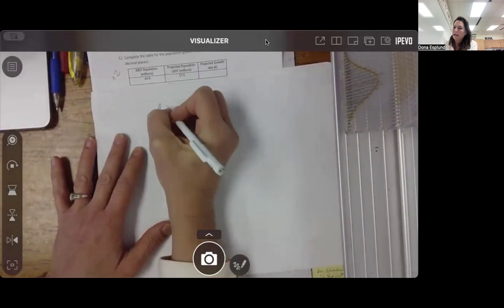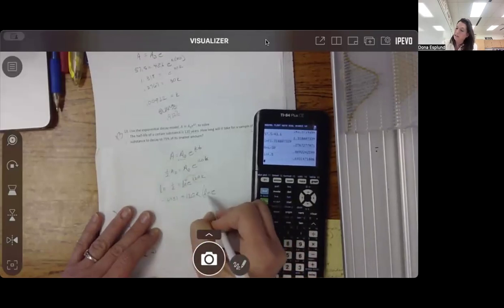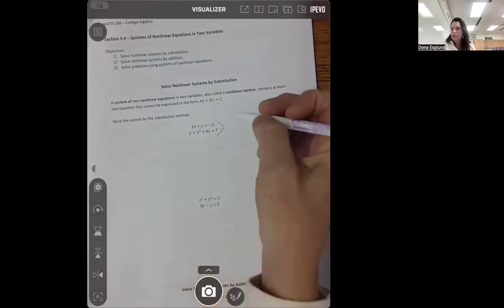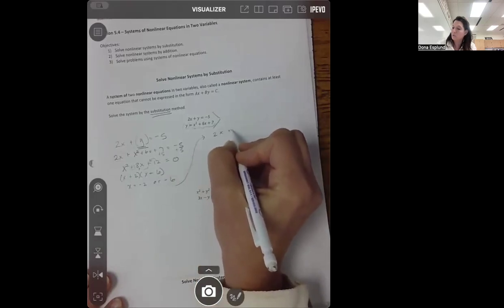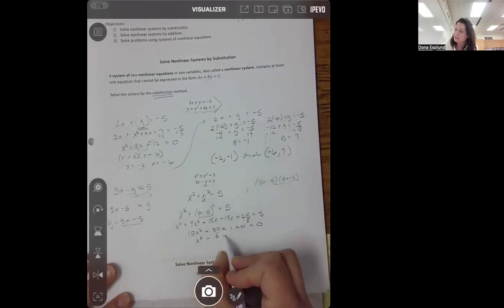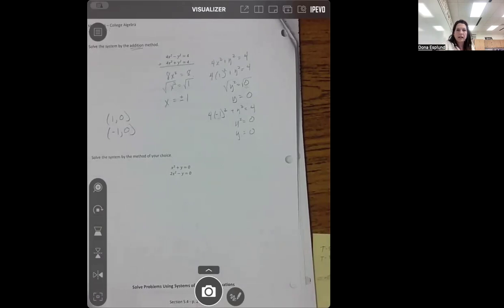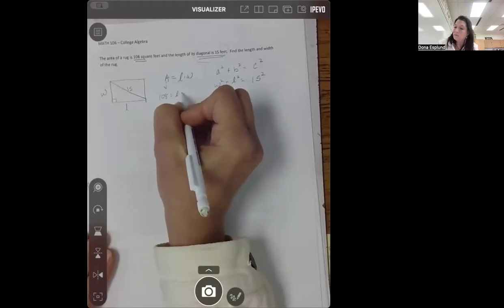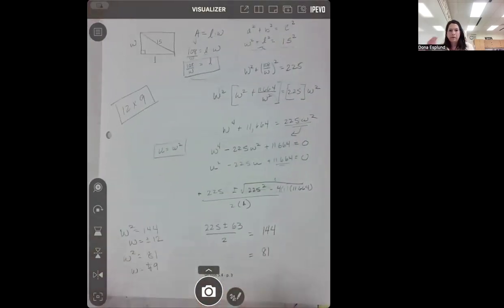CA 5.4 (4.17.25)